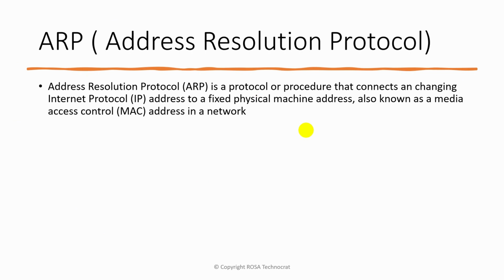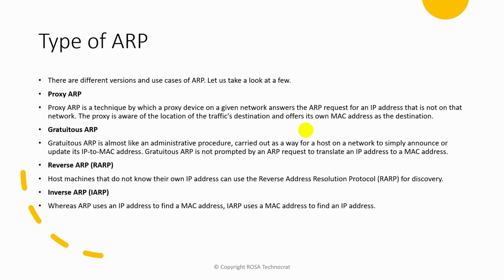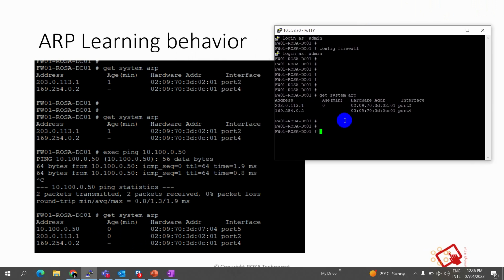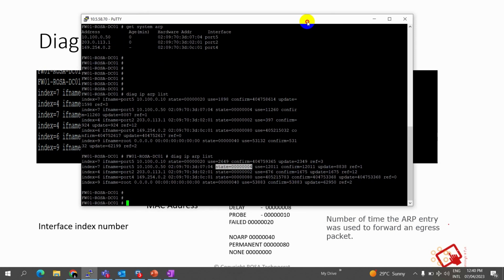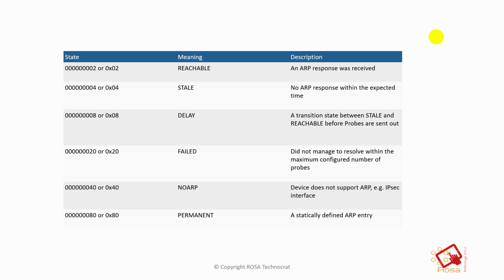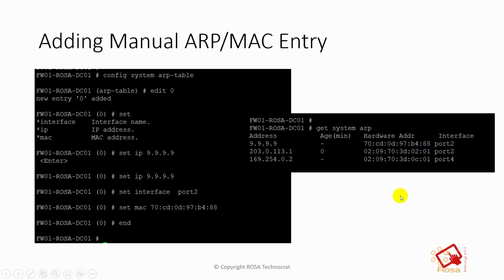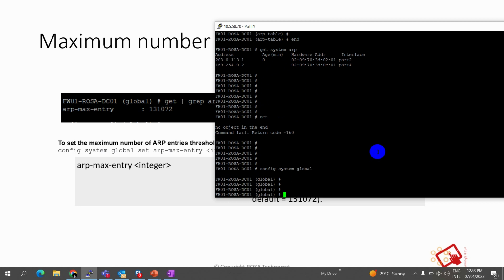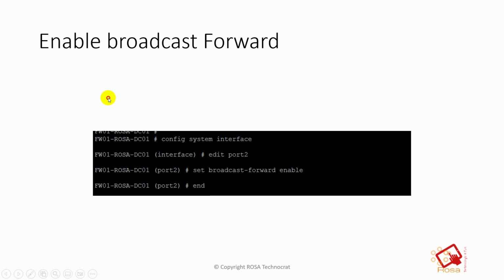Fortigate -Troubleshooting ARP/MAC Issues - ARP Table MAC Table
This Video provides knowledge and information about ARP on Fortigate & ARP table.

1. How the ARP table is created.
2. Static ARP Entry
3. ARP entry timers for ARP table
diag ip arp list

References for your detailed information

Unable to connect because of ARP
Unable to see MAC address in Fortigate
Command to see the MAC and IP address binding.
How to get mac address table